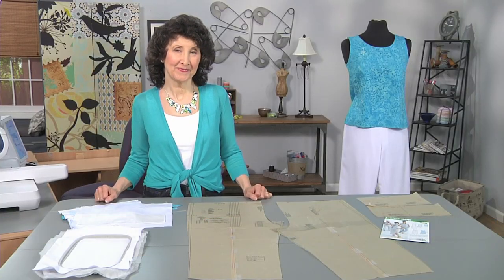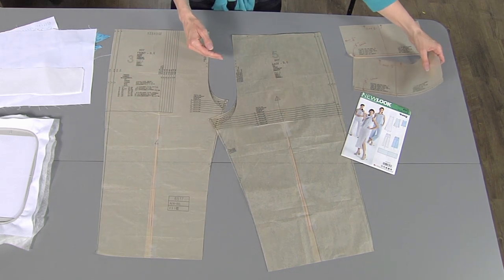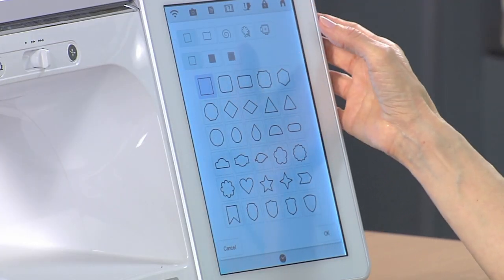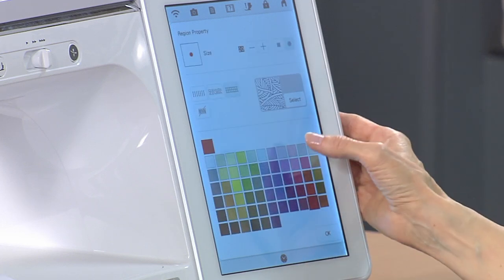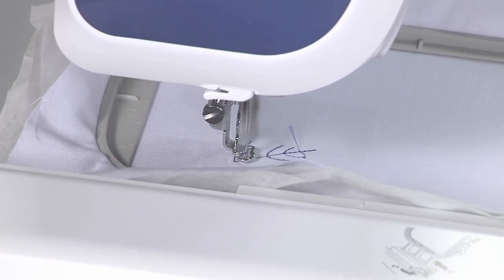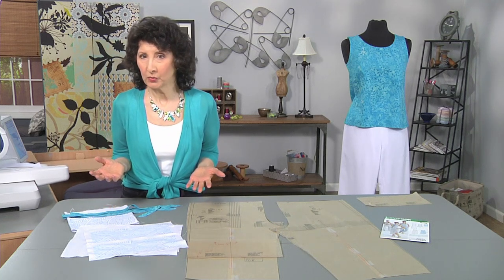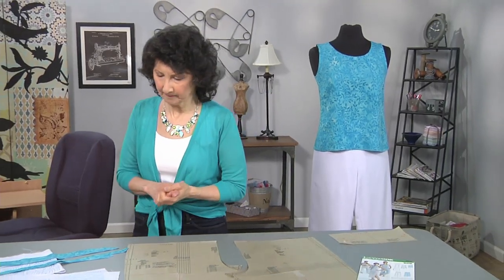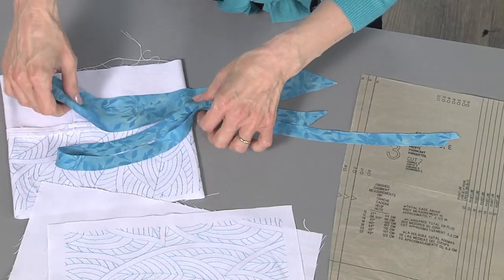Create cropped pants with a designer hem on It’s Sew Easy with Joanne Banko (2010-1)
Joanne Banko creates cropped pants with a designer hem treatment. She uses Brother’s Luminaire Innov-is XP1 sewing and embroidery machine to create her project.  Celebrate 10 years of sewing with your favorite instructors and the best techniques. There’s always something new to learn on It’s Sew Easy. You can find more information about the Luminaire Innov-is XP1 sewing and embroidery machine and the Pacesetter PS5234 serger